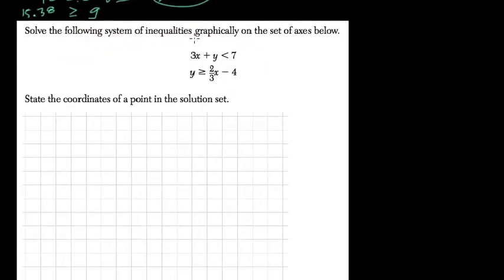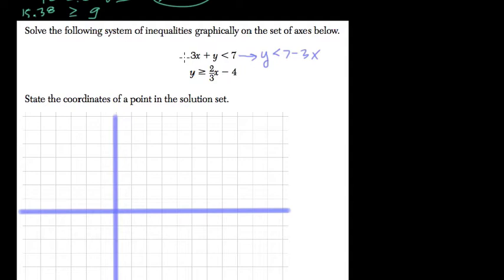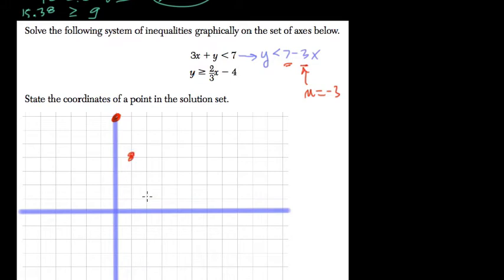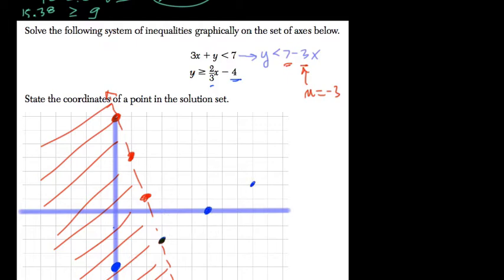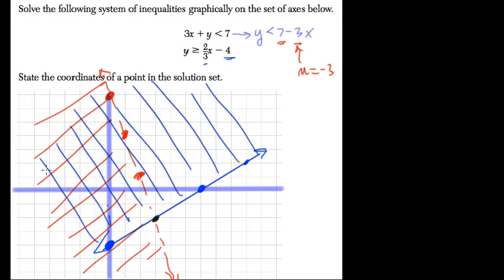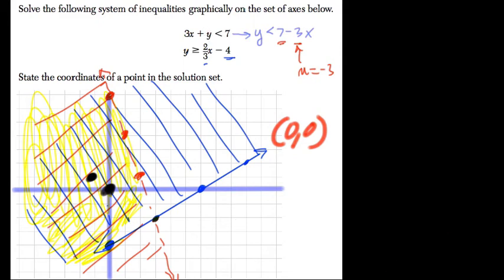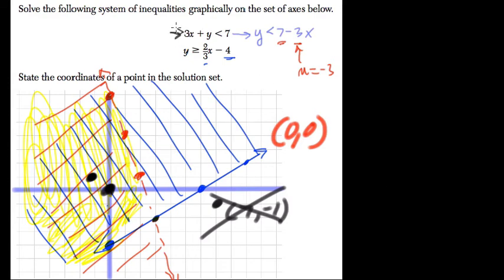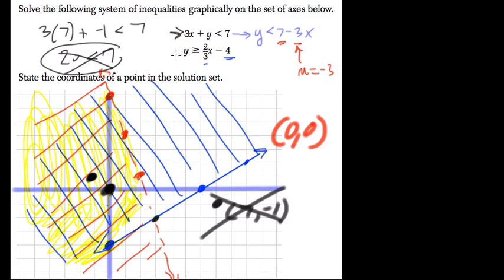Inequalities 25 Algebra Regents